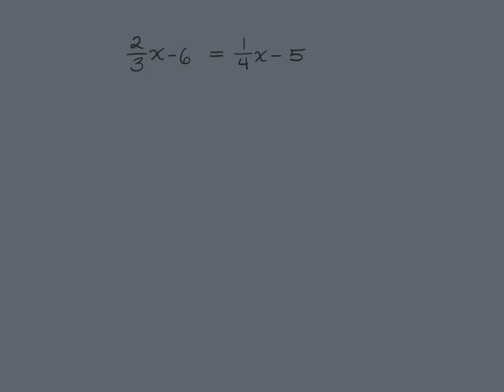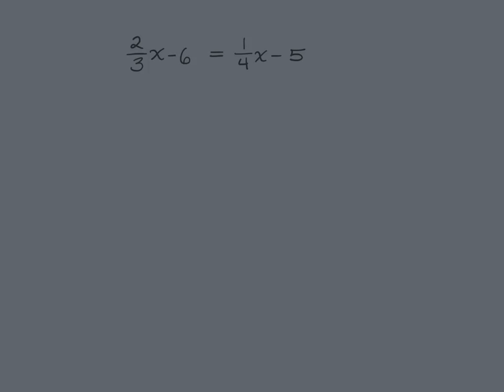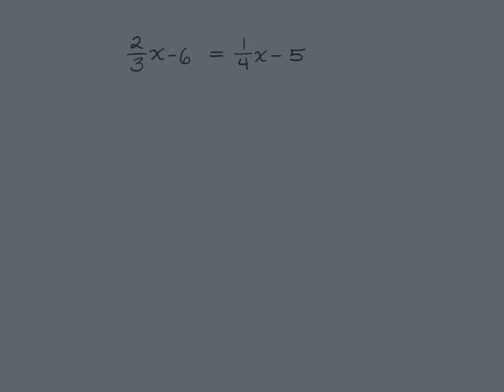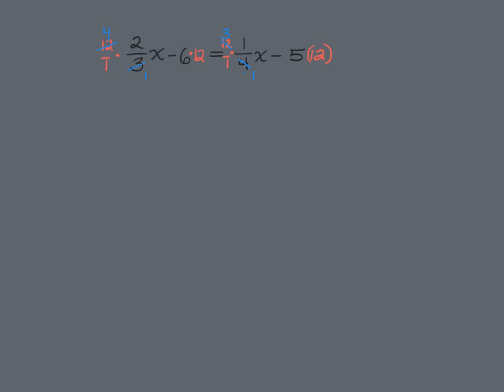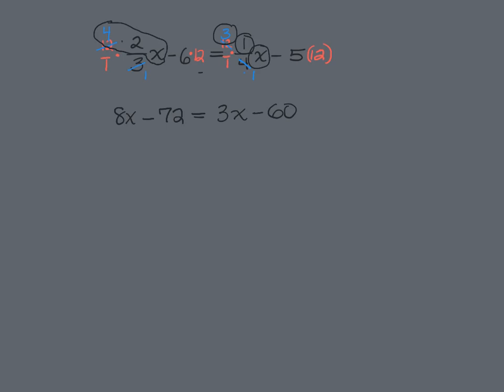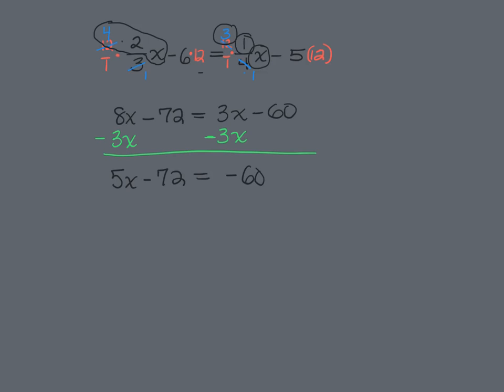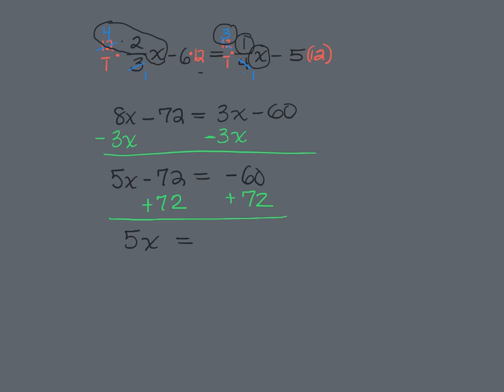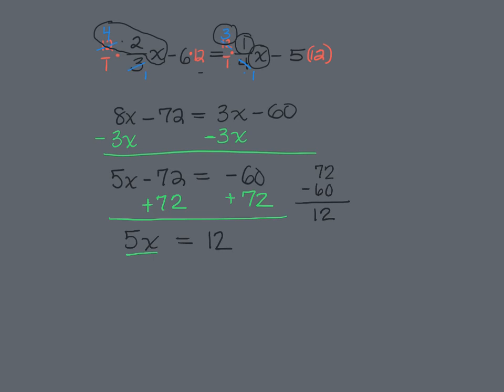Clearing a Fraction - Different Denominators